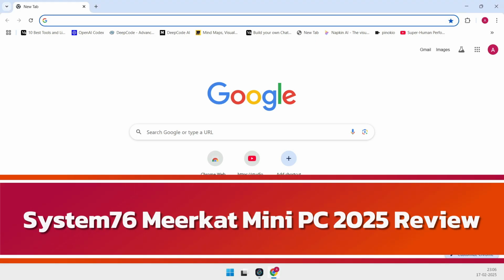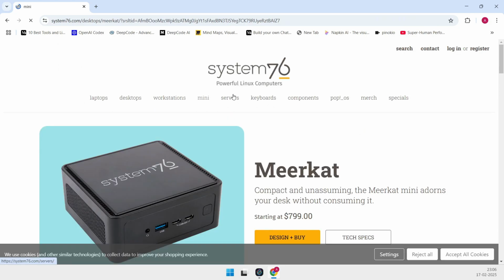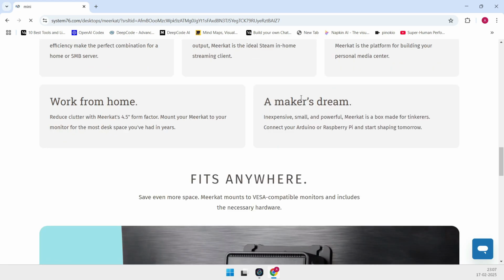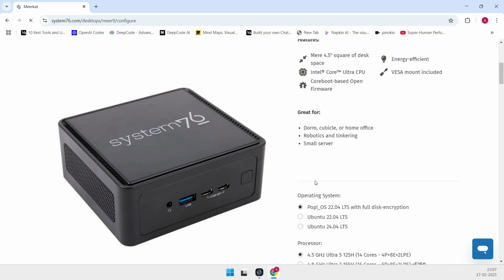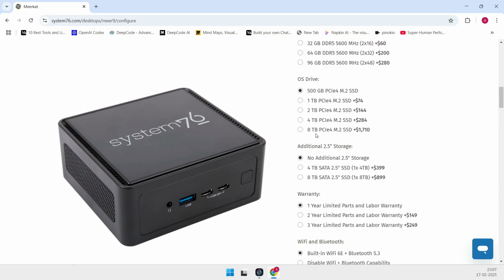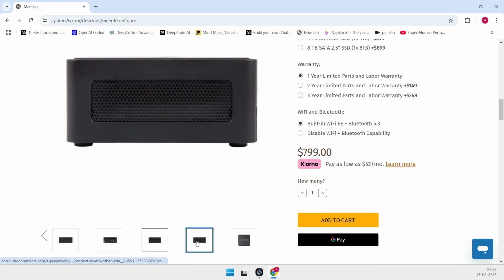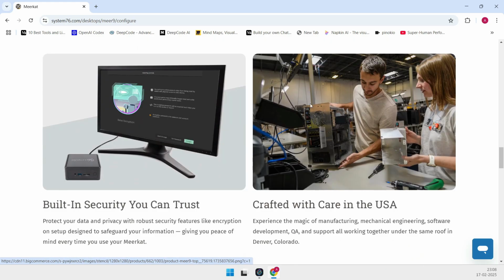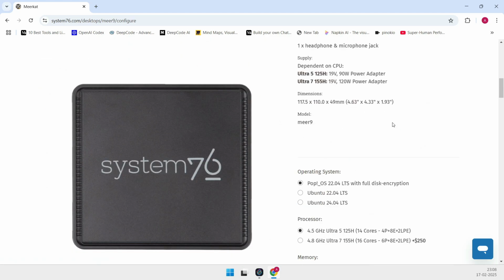System76 Meerkat Mini PC 2025 Review!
Discover the all-new System76 Meerkat Mini PC built for Linux enthusiasts! In this video, we break down the latest refresh featuring the powerful Intel Core Ultra 7 155H processor with 16 cores, a 62% boost in RAM speed with DDR5-5600, and integrated Intel Arc graphics. Plus, learn about the new Open Firmware powered by coreboot that delivers faster boot times and enhanced security. Starting at $799, this mini PC is a game-changer for Linux users looking for performance and reliability. Watch now for an in-depth review and see why the System76 Meerkat Mini PC might be your next Linux machine!